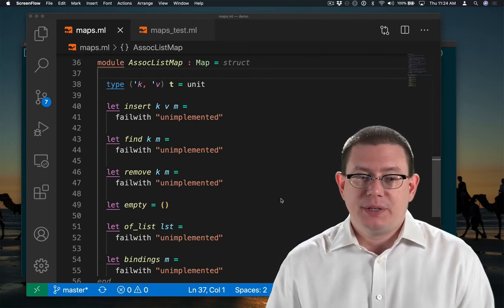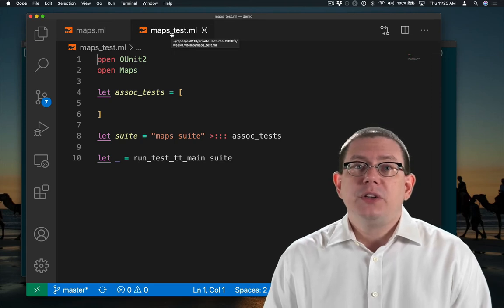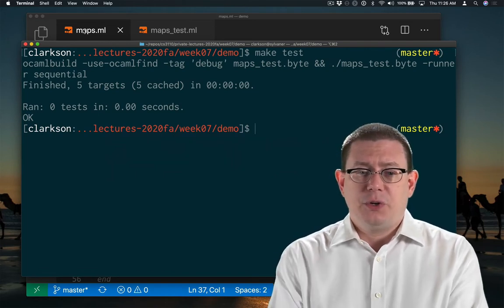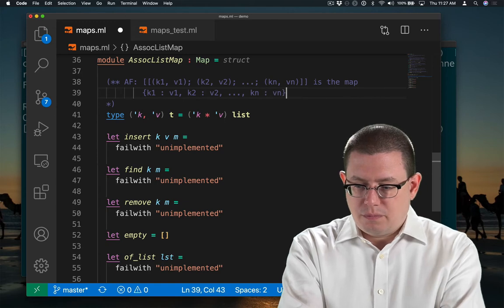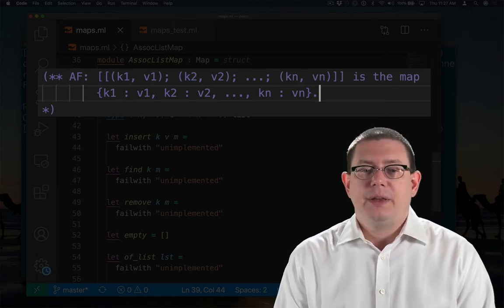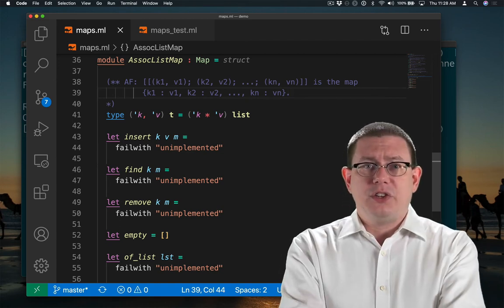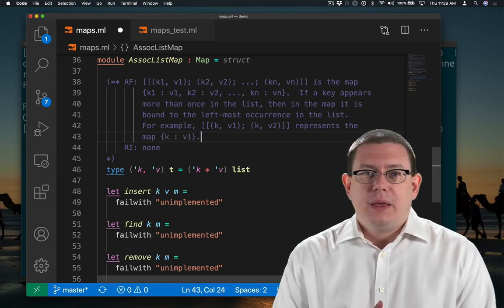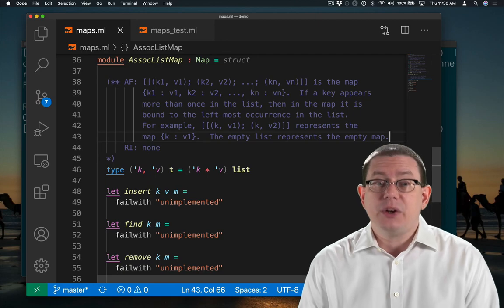Association Lists: Rep Type | OCaml Programming | Chapter 8 Video 3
How to implement a Map ADT with association lists as the rep type